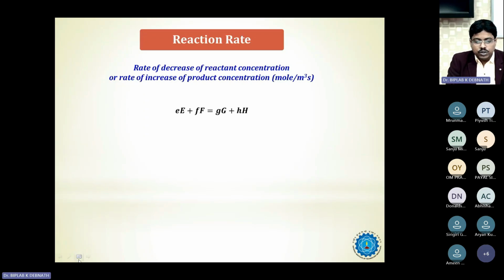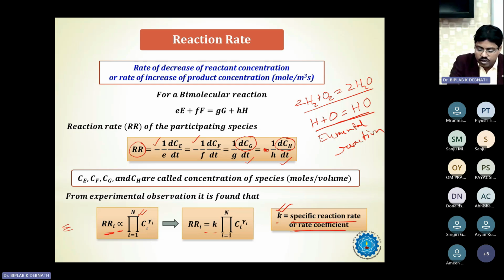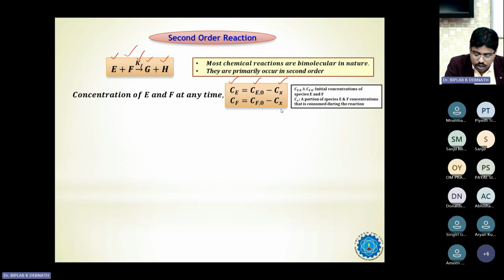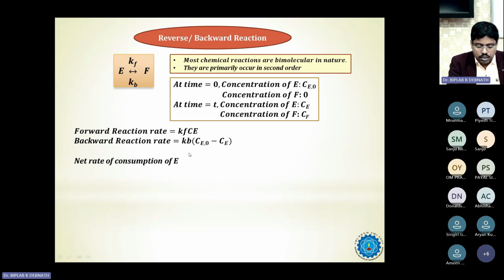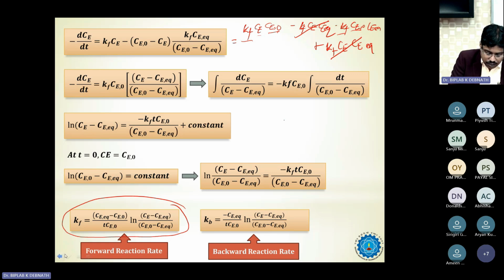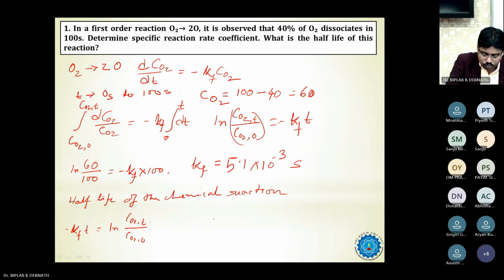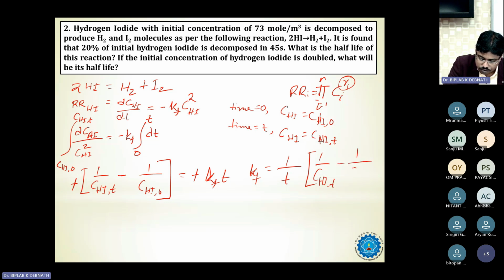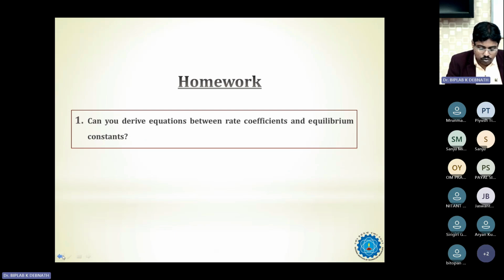Tutorial 4 Deriving the Expressions of Forward and Reverse Reaction Rtaes, Solving Problems